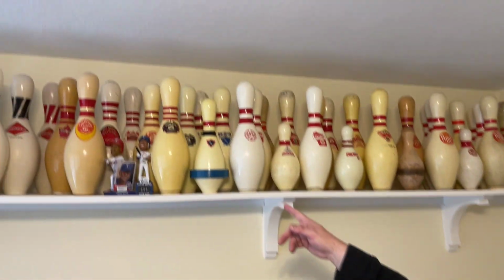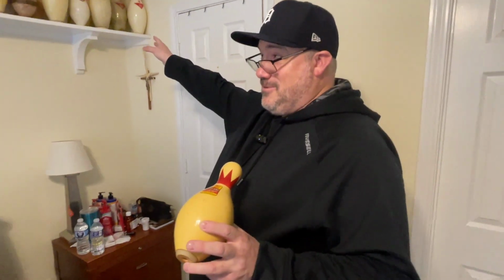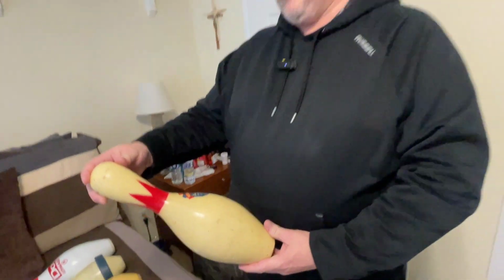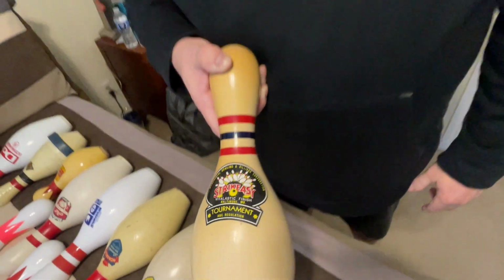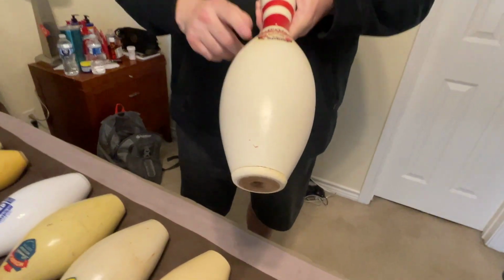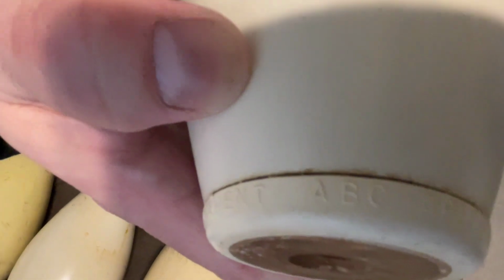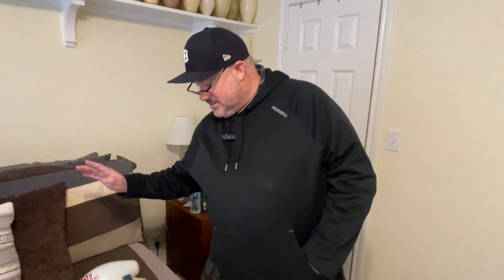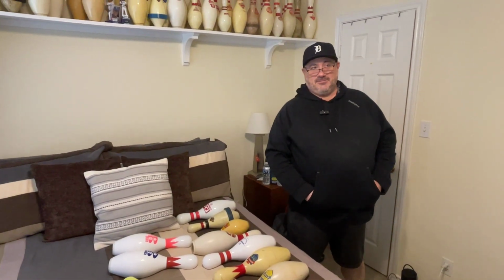Hey Mike! What's up with that pin? Ep 33 Mike Freeman's bowling pin collection Garage Bowling Alley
Episode 33 in the ongoing showcase of Mike Freeman's massive bowling pin collection.